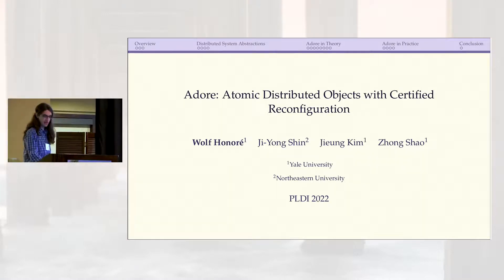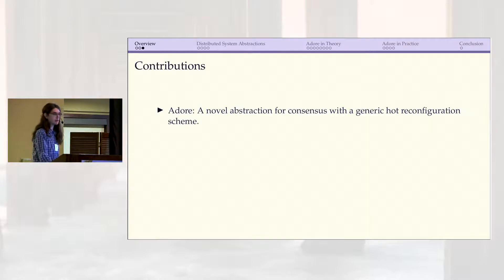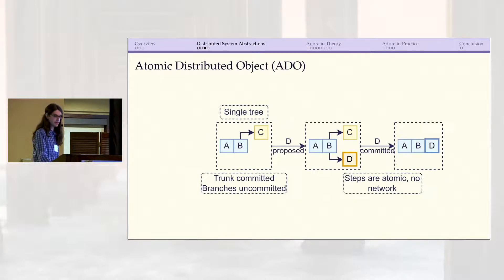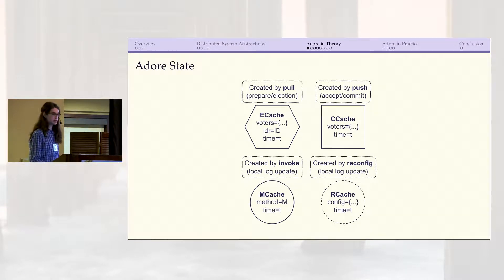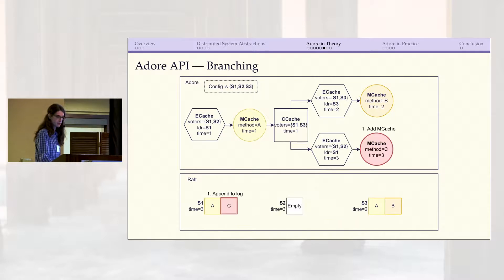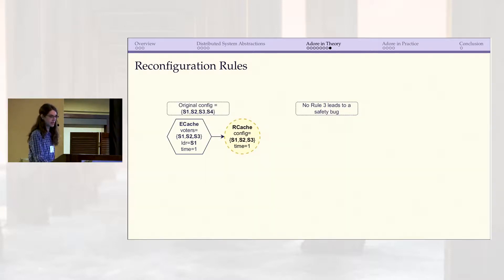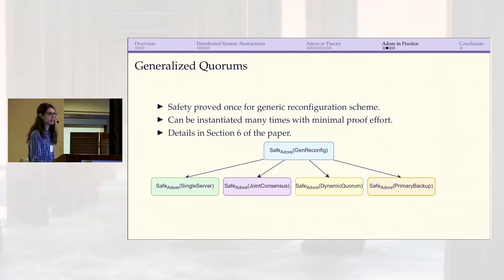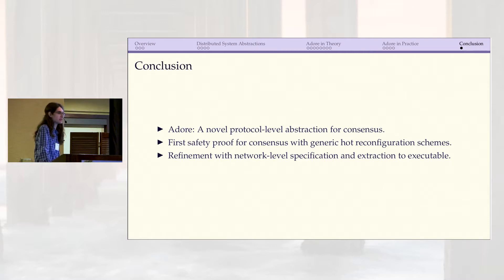Adore: Atomic Distributed Objects with Certified Reconfiguration